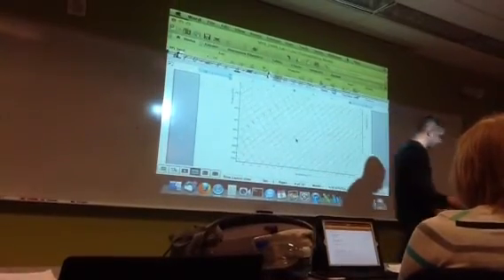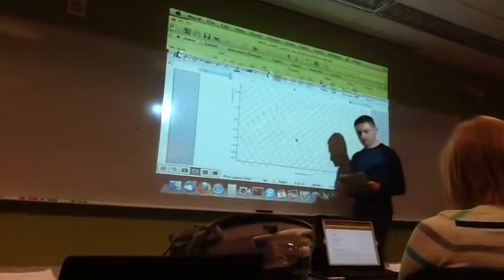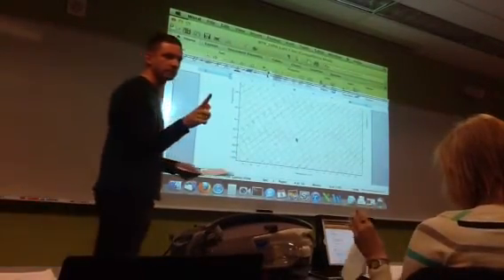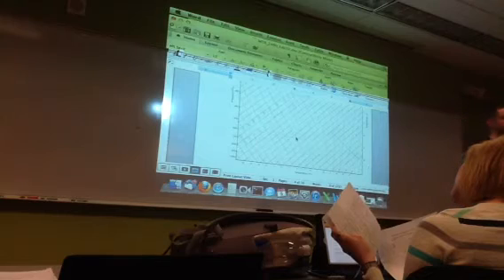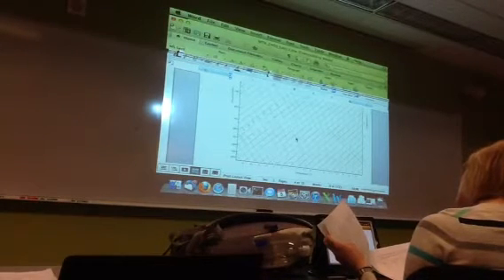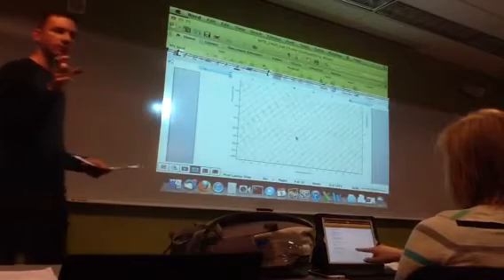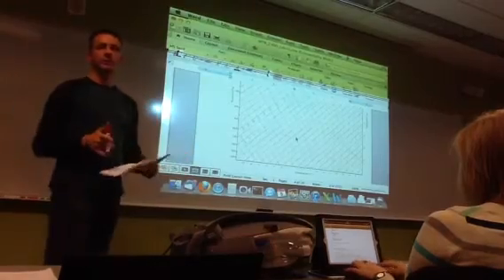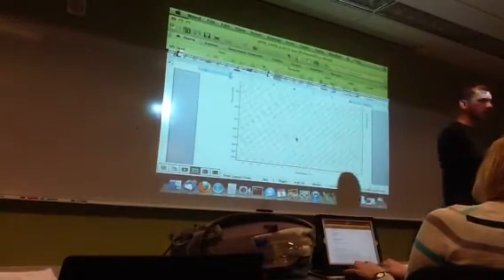Part 4 of many